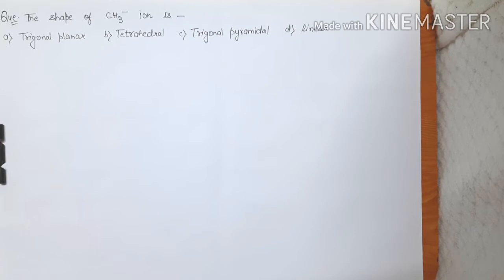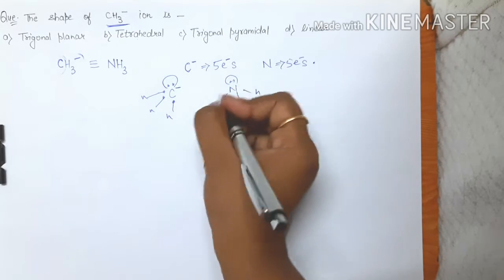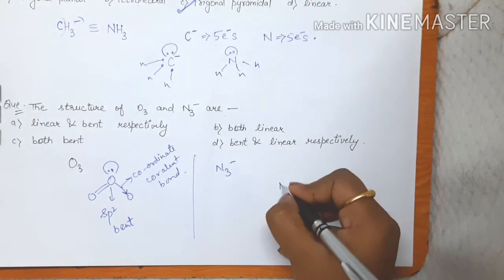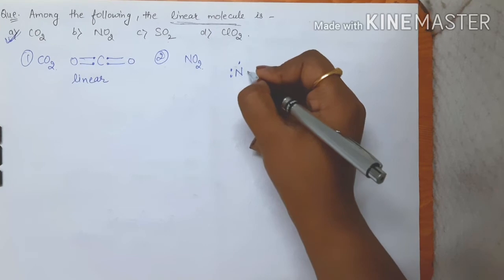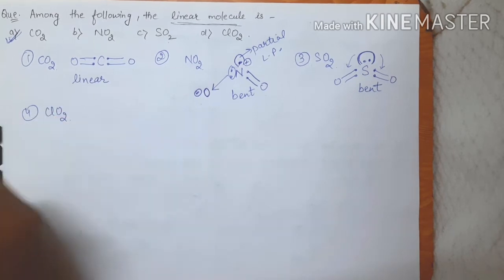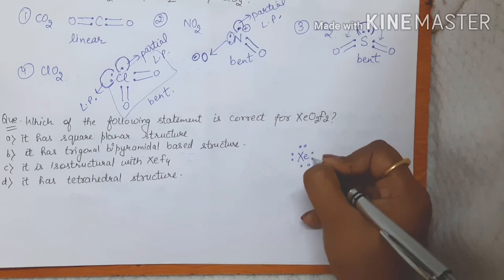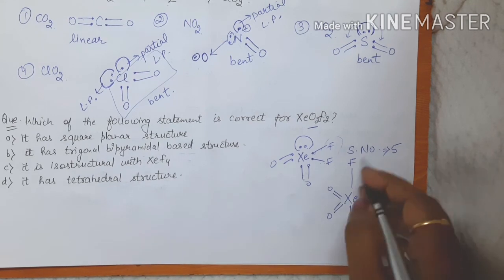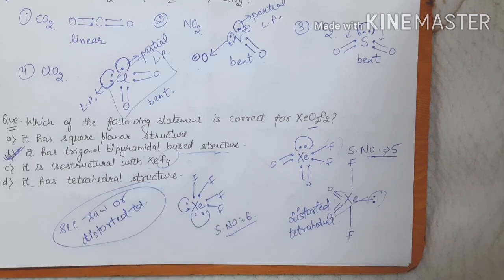Chemical Bonding |Gate|CSIR NET| Previous Year Questions |PYQs| Part-10| Net Gate Chemistry